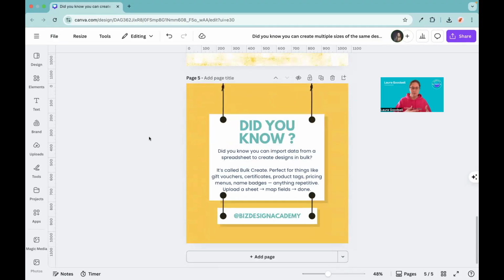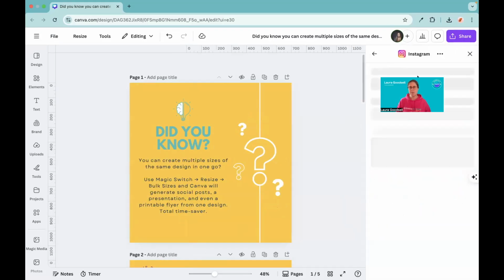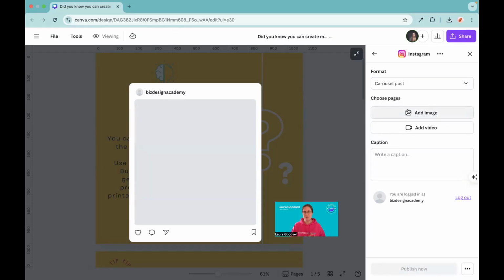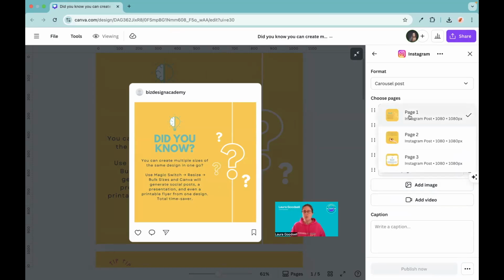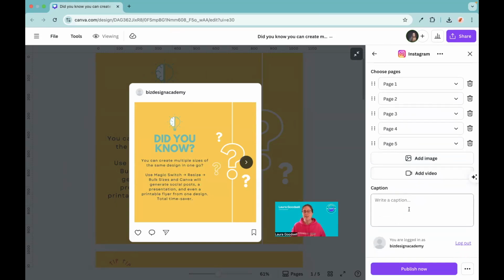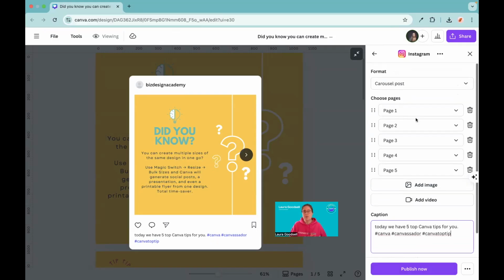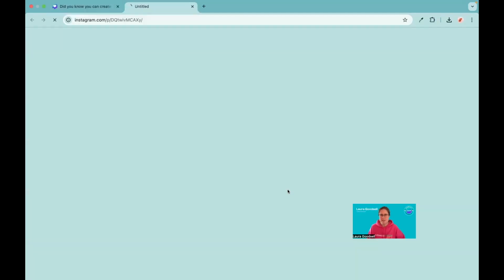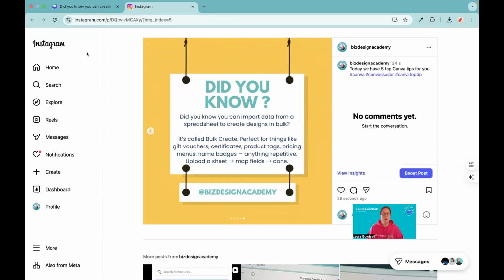CANVA launches a Gamechanger for Instagram users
An absolute gamechanger for Instagram users, check out this feature in Canva

smallbusinesstoolkit.subscribepage.io